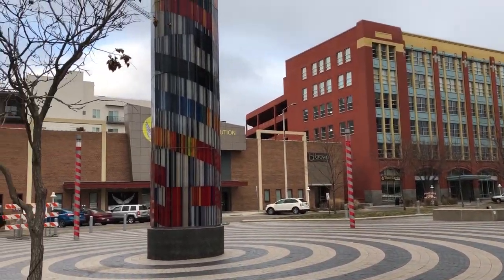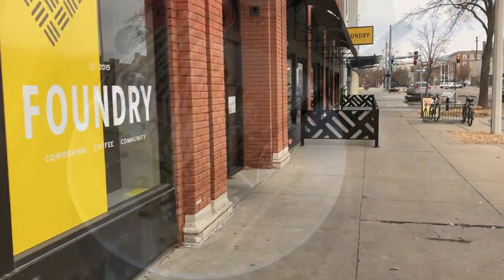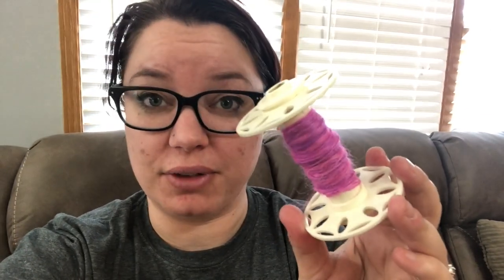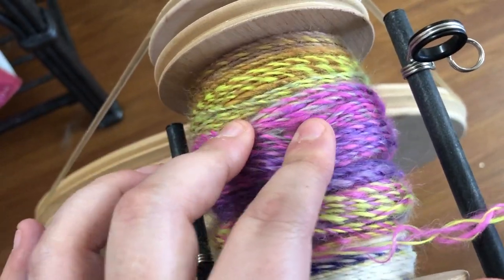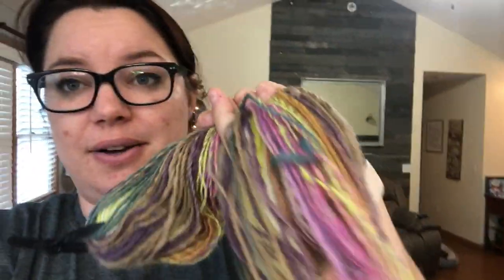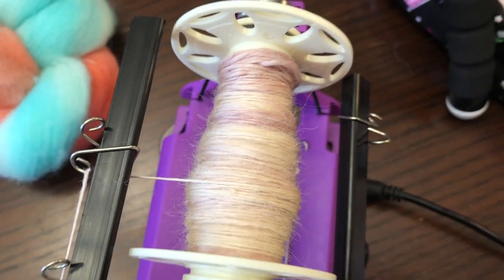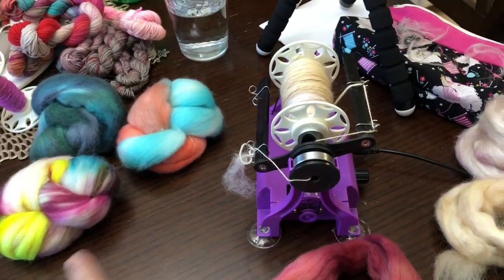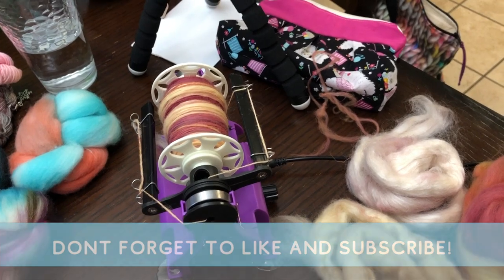Vlogmas 2019 | Day 14 | Ply Baby, Ply | Lofty Loops Yarns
Plying my handspun from my Spinner's Advent Calendar.

VLOGMAS is upon us, friends! I am so excited to be sharing parts of my day throughout the month of December with you all!

ADVENT KNITTING & SPINNING:
Sweet Sparrow Yarns Advent Calendar
Cat Sandwich Fibers Advent Calendar
Woolfiend Spinners Advent Calendar
Electric Eel Wheel Nano

Facebook | Lofty Loops Hand Dyed Yarns
Ravelry | theLoftyLoops